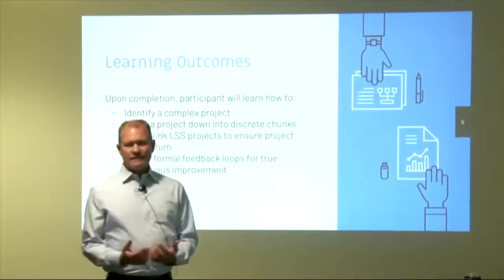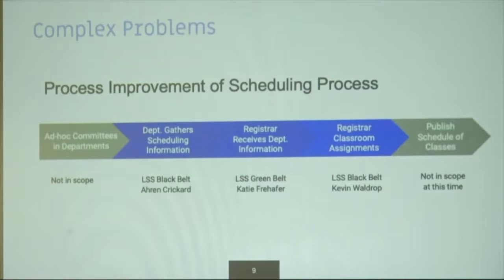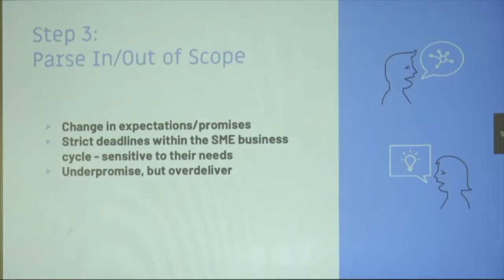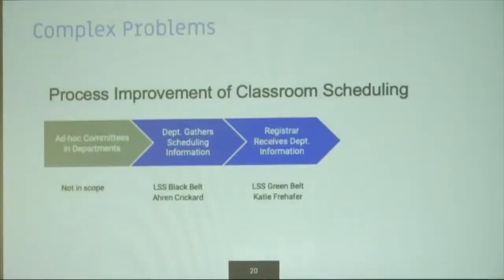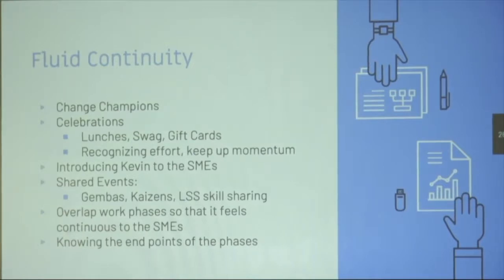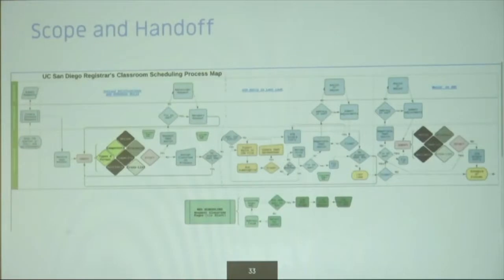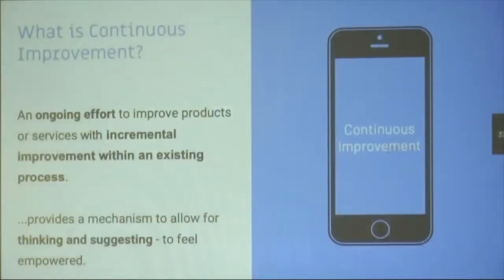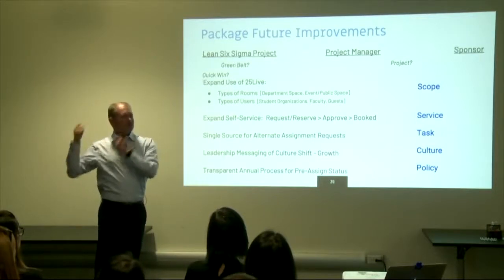Breaking Bad: Breaking Down Large, Complex Processes and Implementations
Date: 11/12/2019

Ugly, large-scale, complex business and technical processes often have two fates: 1) multiple failed attempts at revision and/or implementation, or 2) slow, prolonged death because no one dares to tackle a revision. Neither serves the users or technical teams and both are incredibly painful for campuses. In this talk, you will learn tools and tips about linking process improvement projects to break down complex processes into smaller, workable projects. A pilot project for process improvement in class and space scheduling will be highlighted. Multiple Lean Six Sigma Black and Green belts were linked together and performed in succession in order to simplify and ensure success.